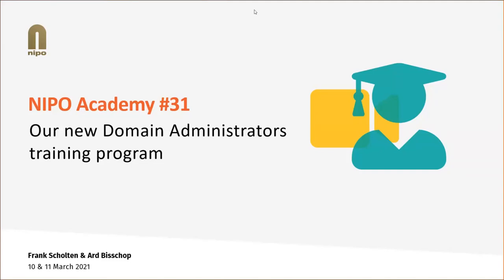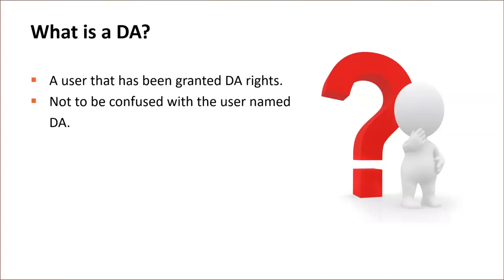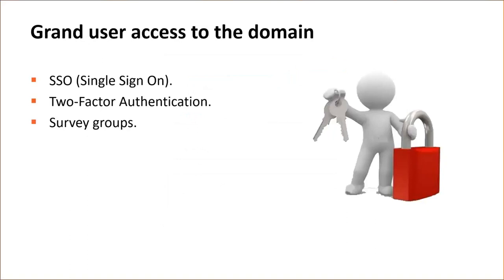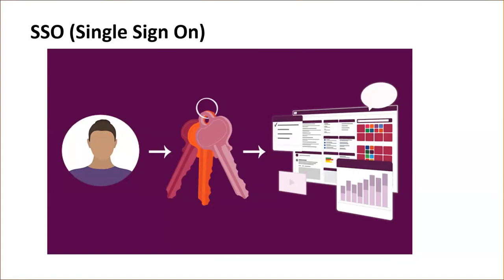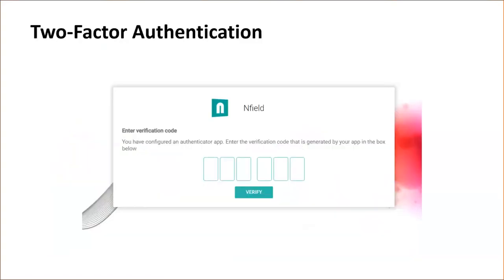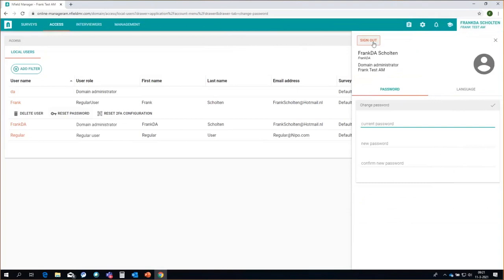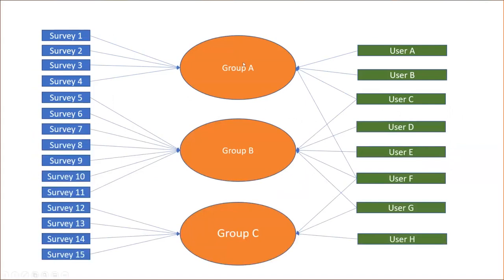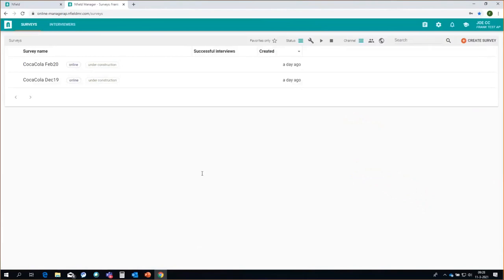Academy #31 Our new Domain Administrators training program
Recently NIPO launched a new DA course. This course concentrates on the responsibilities of the DA and the tools NIPO has built to help you meet these responsibilities. We would like to use this series of NIPO academy sessions to introduce this course. We will concentrate especially on the new features for survey groups and domain access that we have introduced over the last months.